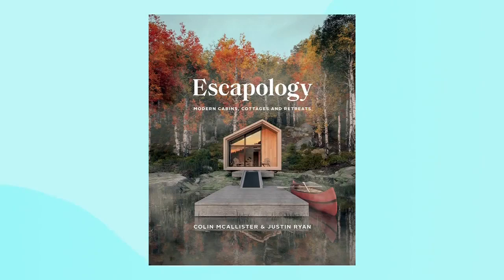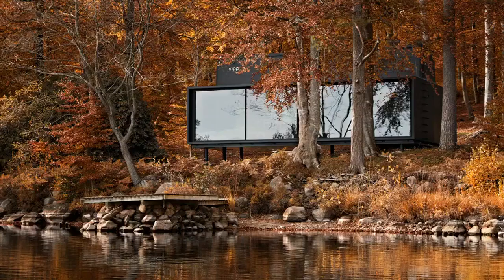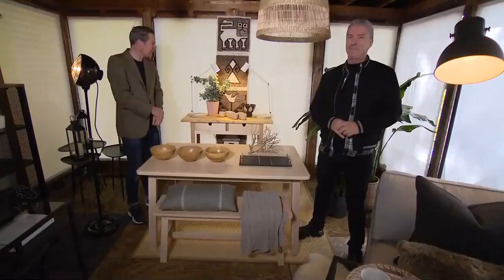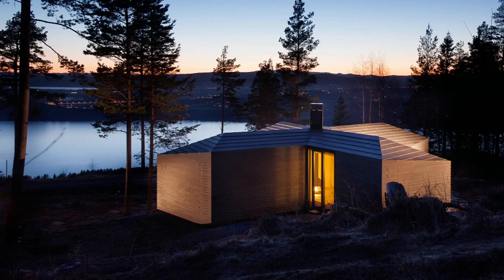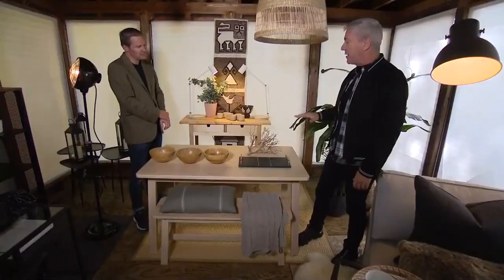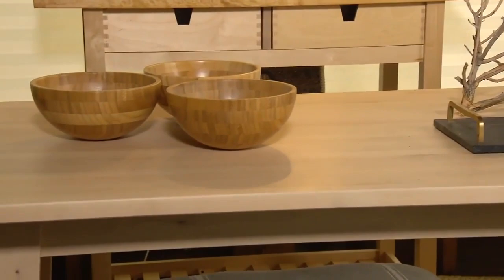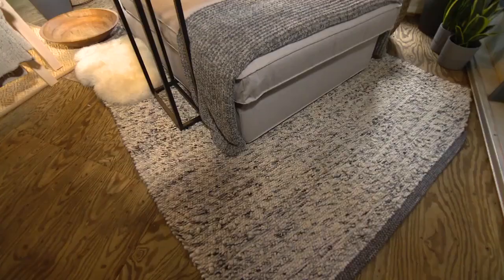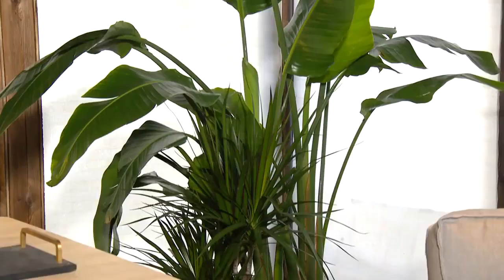3 examples of escapism in décor — and how to achieve them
Colin and Justin share the inspo behind their new book, 'Escapology', plus show you how to achieve the element of escapism in your home décor.